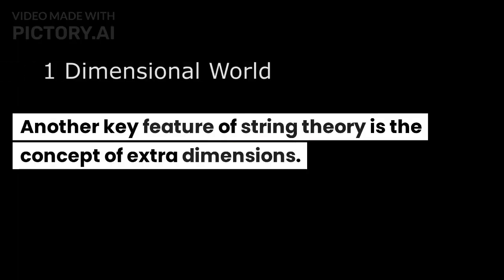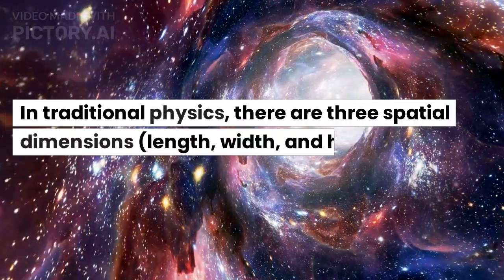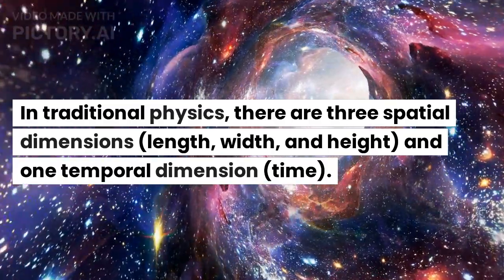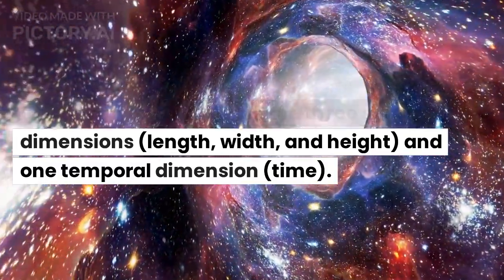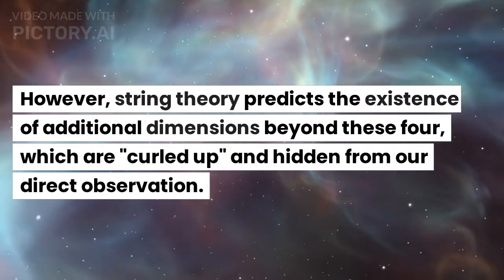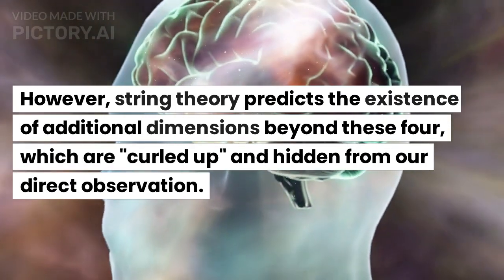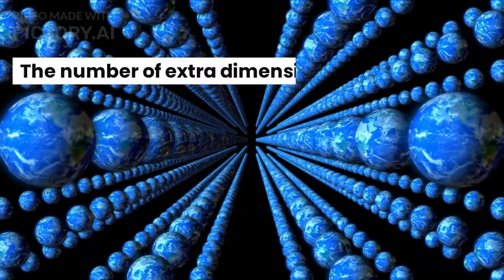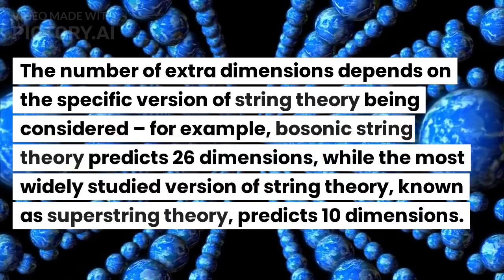what is string theory